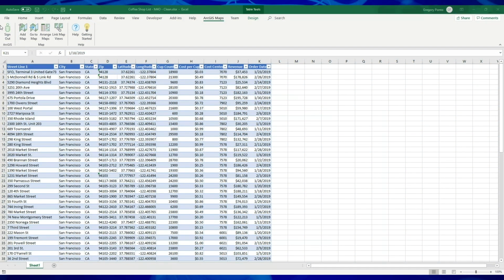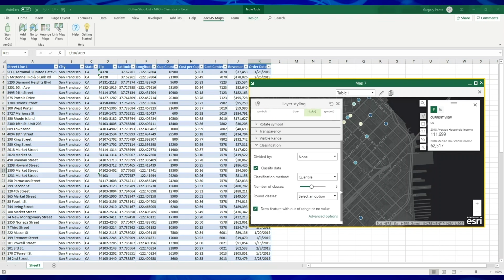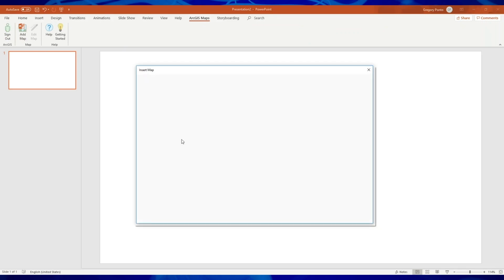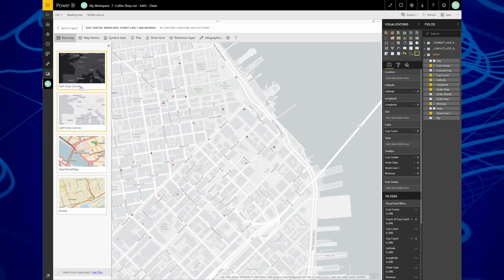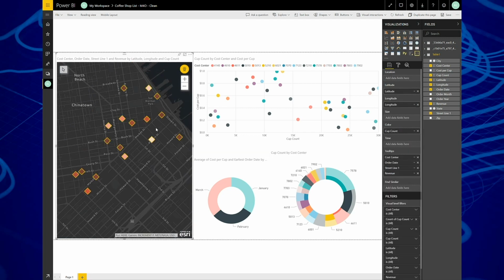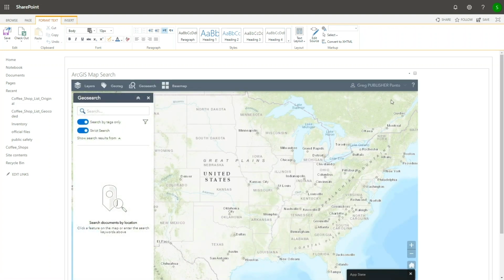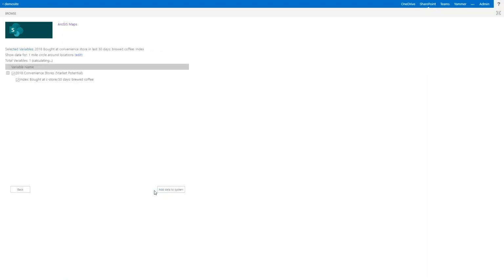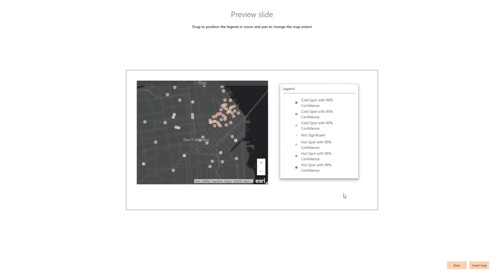Add Location Intelligence to Your Microsoft Products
Josh Jones is a lead product engineer in the Microsoft integration team at Esri. In this video, he takes us through quick ten-minute demos to illustrate how Microsoft Excel, Power BI and SharePoint users can perform location analysis on their data to gain additional insights.